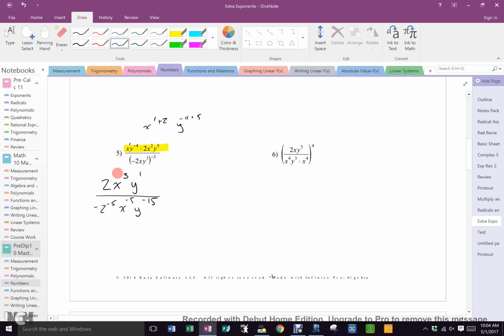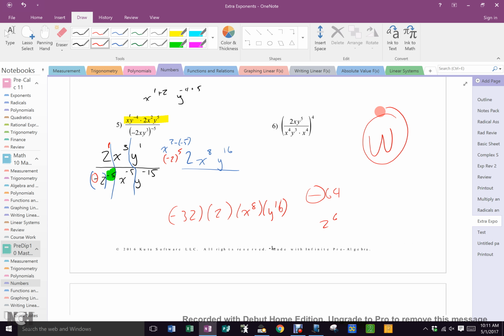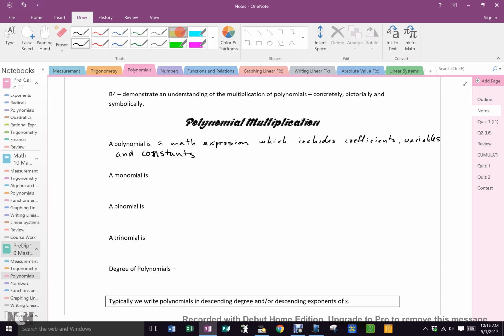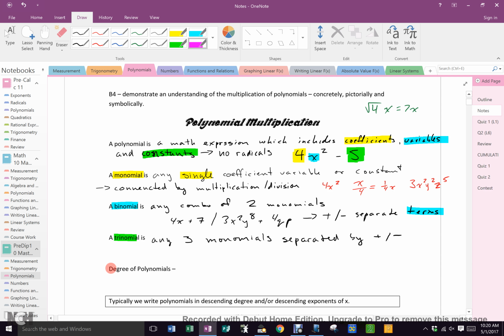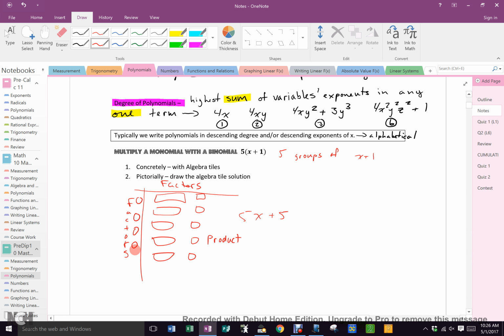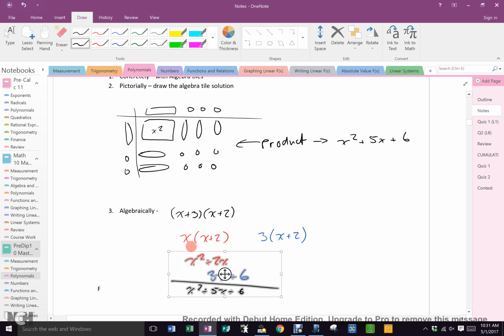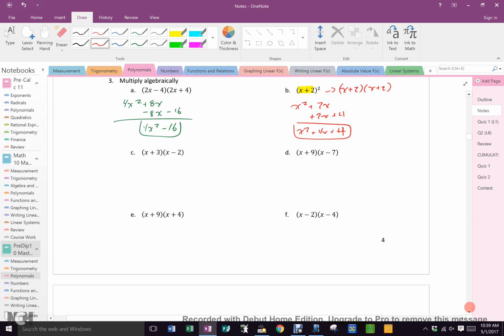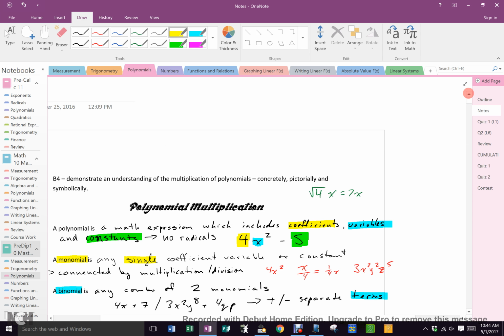May 1 Block B Polynomial Multiplication